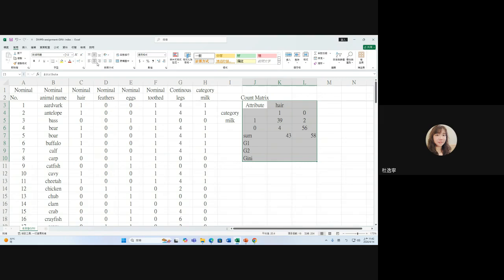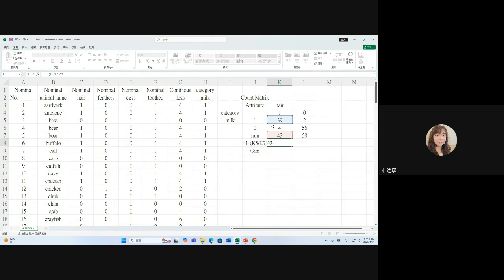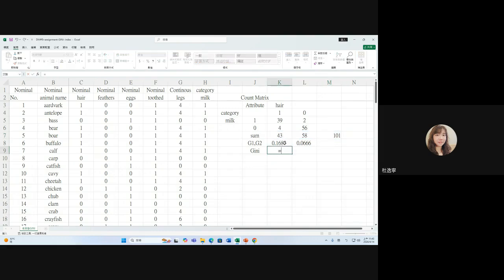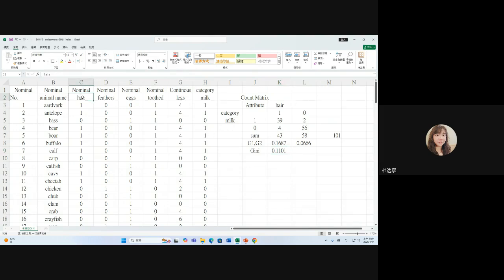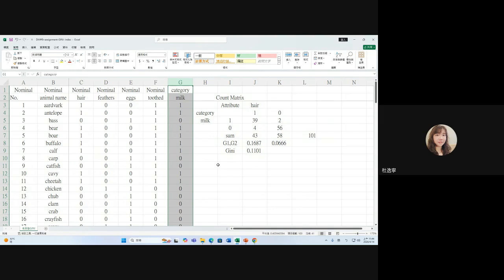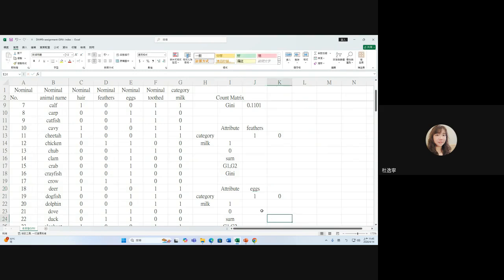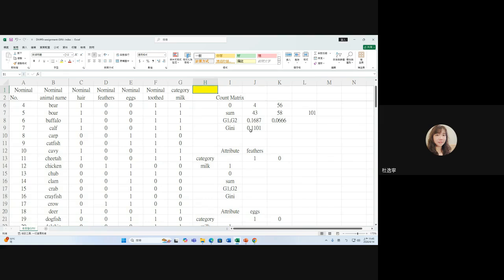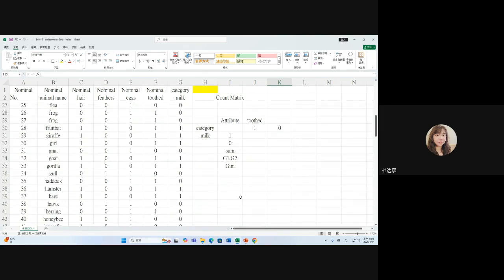114 2 Data Mining EMI 2026 04 14 Lecture Recording 2